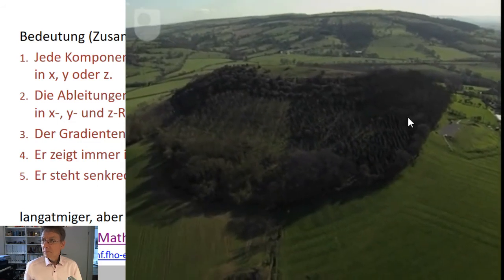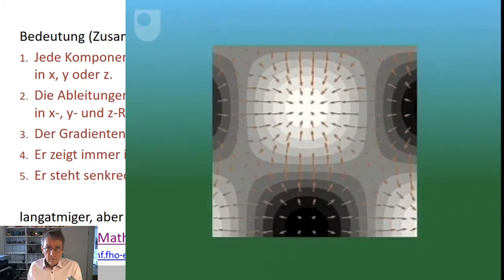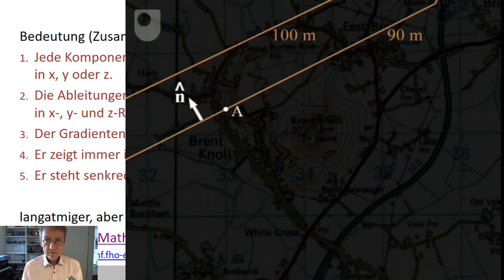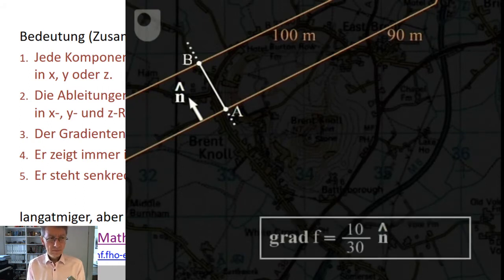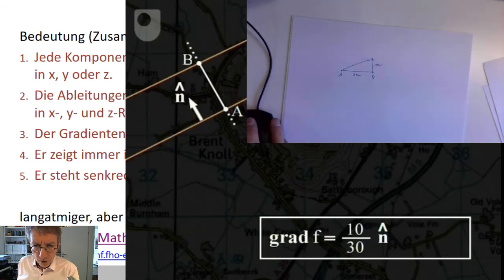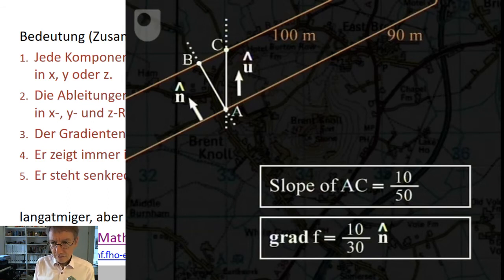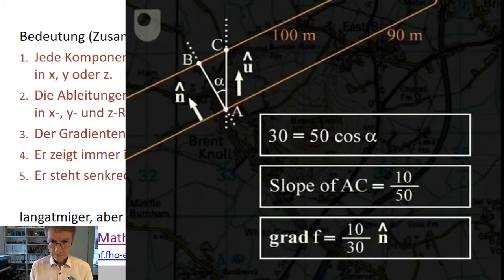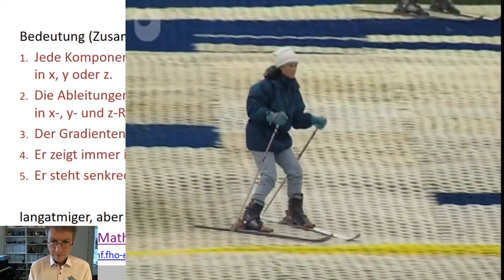Mathe 2 - 69 Gradient (Film)